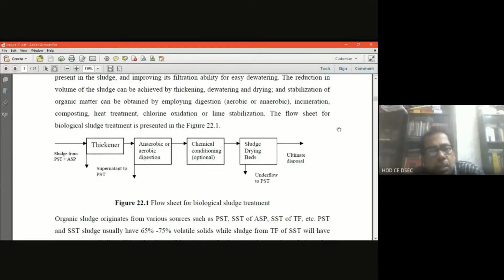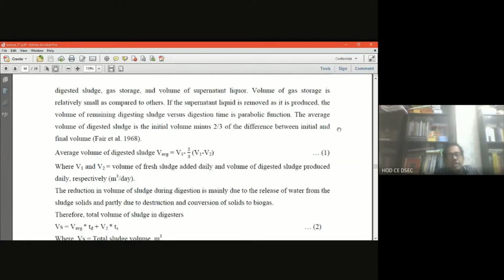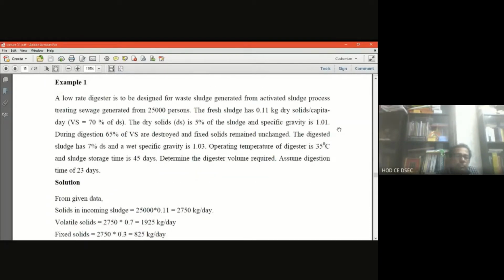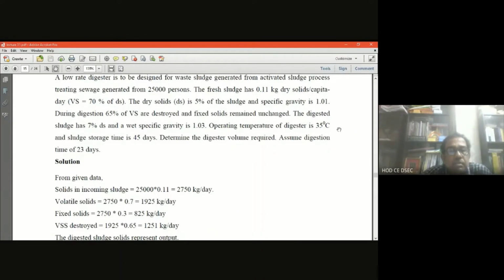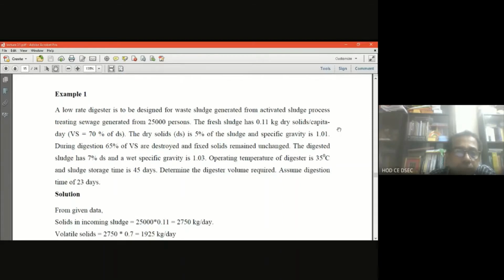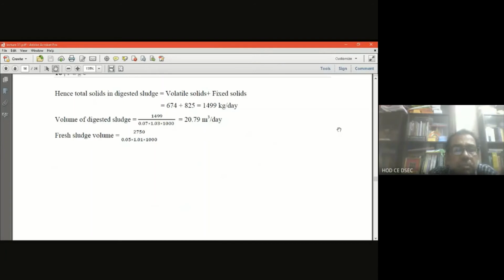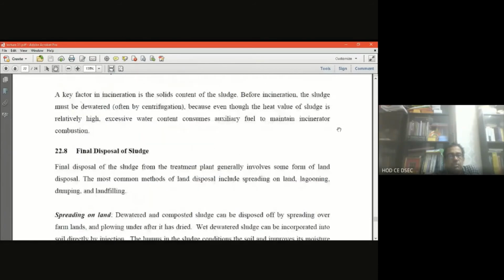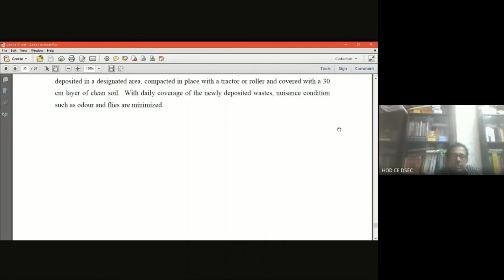SLUDGE HANDLING AND DISPOSAL NUMERICALS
Lecture video for Lecture 31 SLUDGE HANDLING AND DISPOSAL-Numericals on Sludge digester and sludge drying bed, Environmental Engineering II under BTech Civil Engineering(Sub Code CE(PC)505 under Makaut)